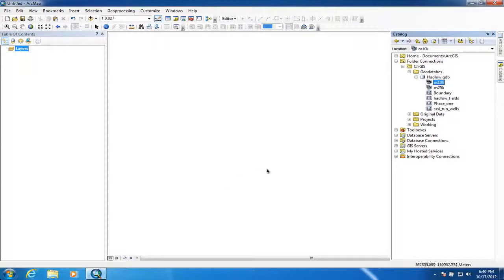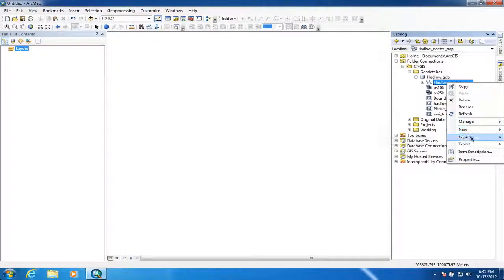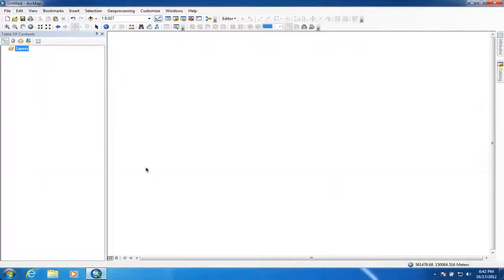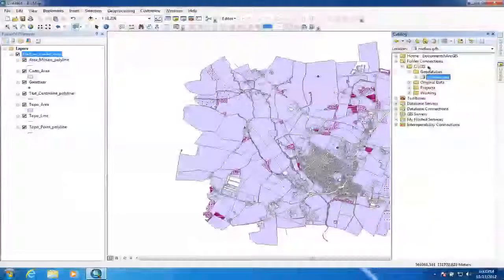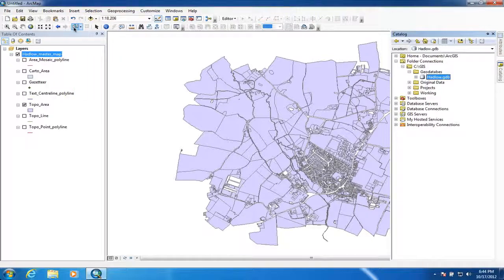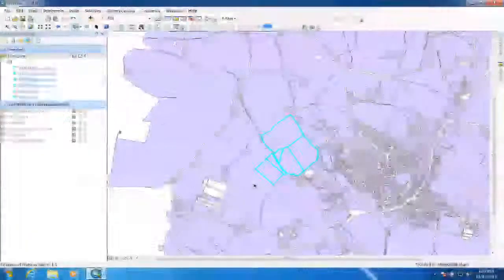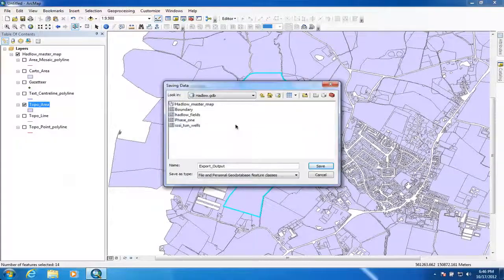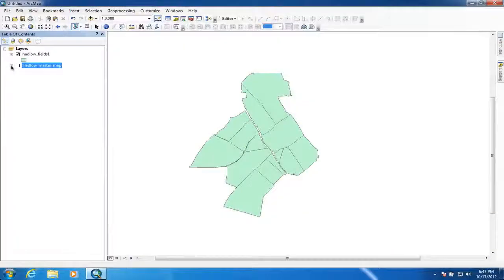Selecting and Exporting features from MasterMap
This video walks you through selecting and exporting features from master map to create your own maps.